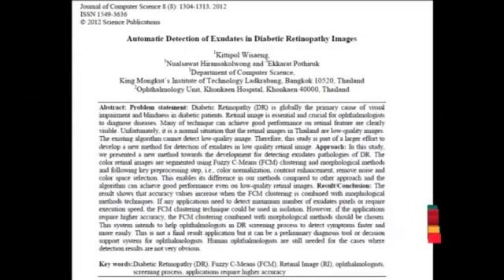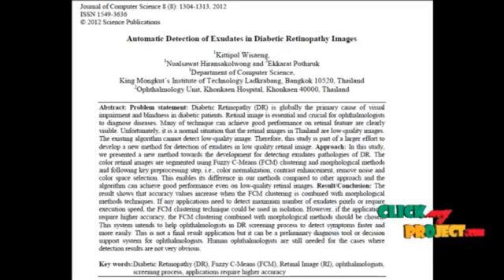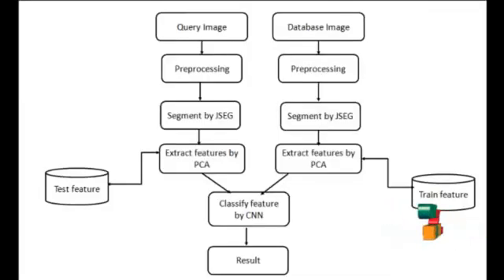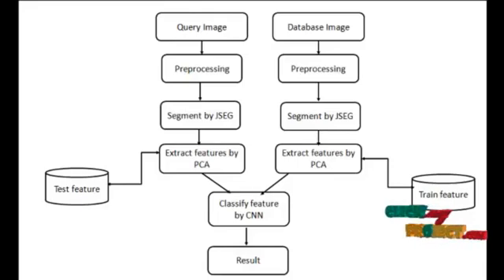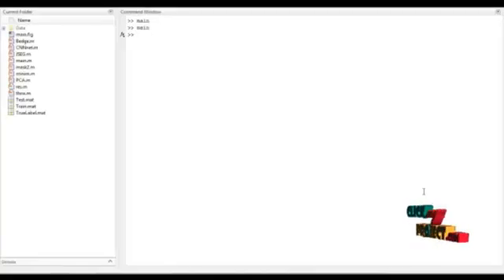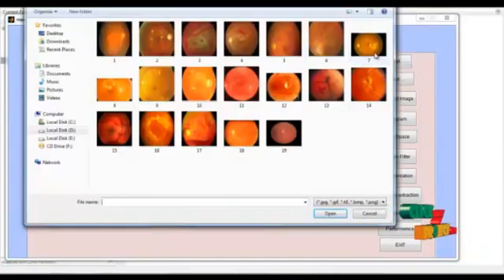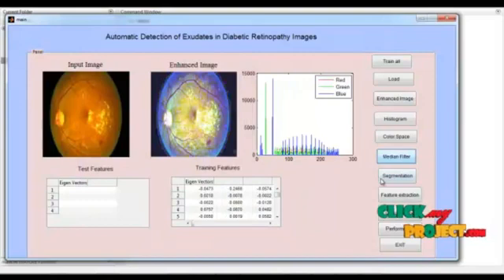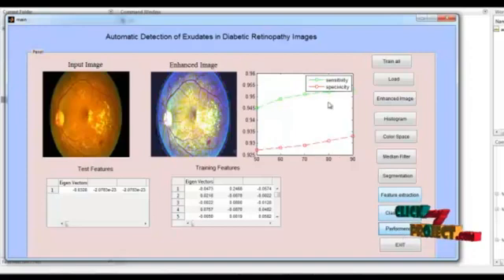Final Year Projects | Automatic Detection of Exudates in Diabetic Retinopathy Images